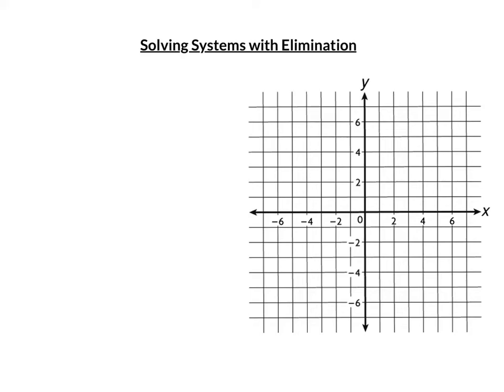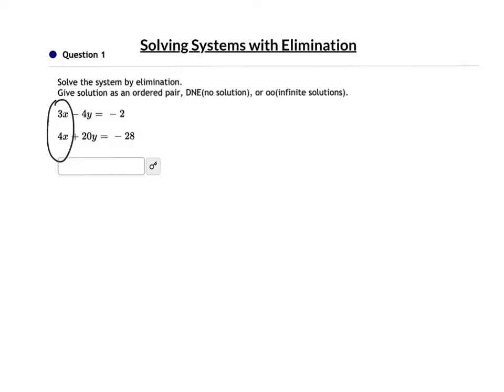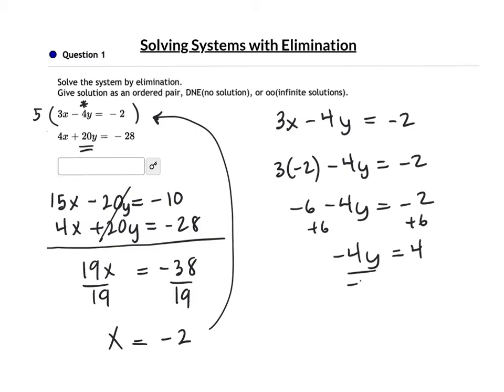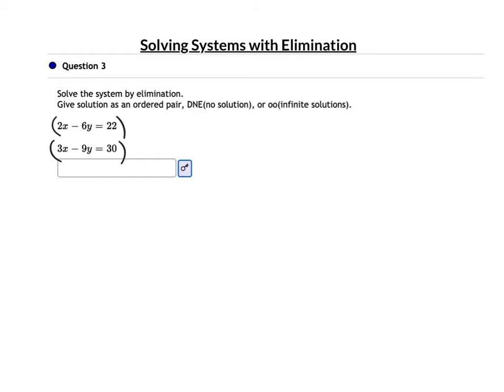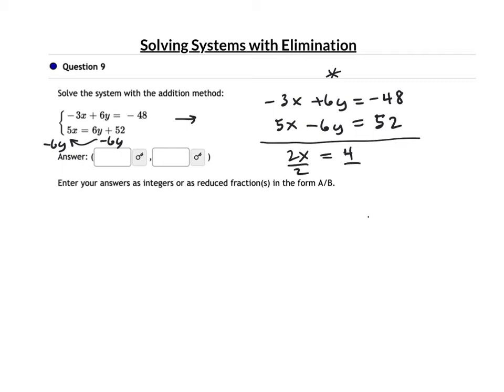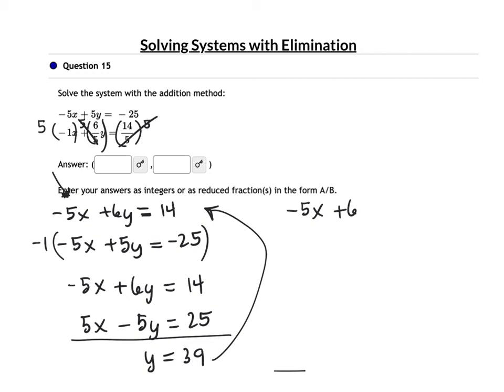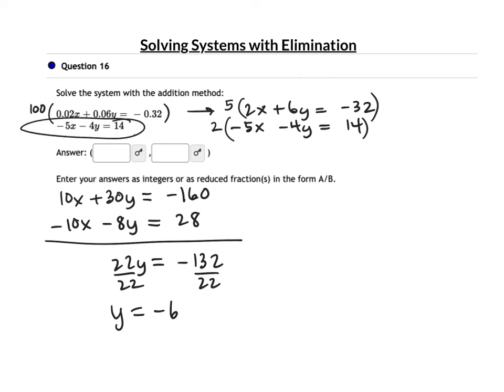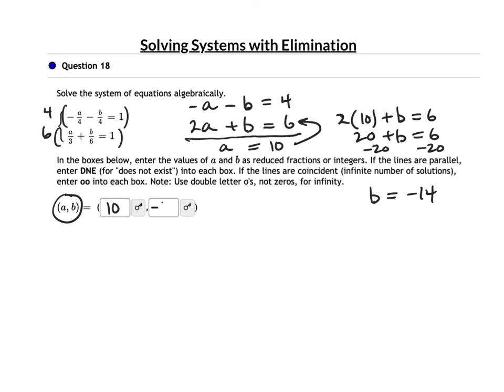Solving Systems with Elimination